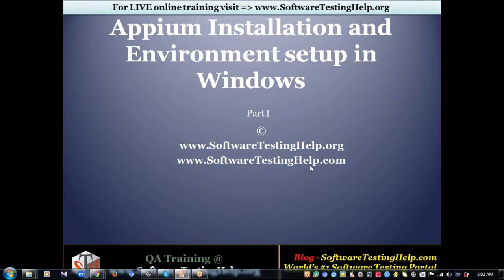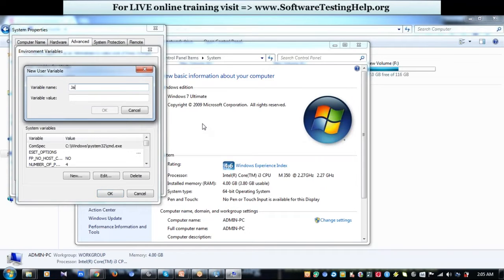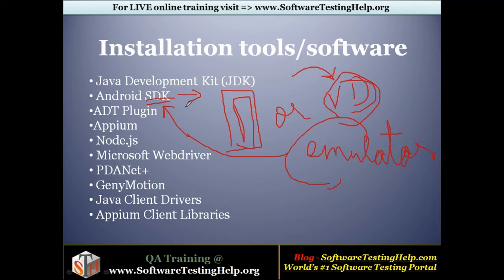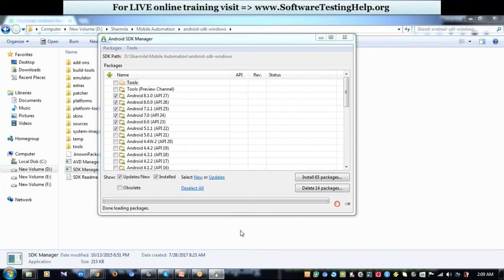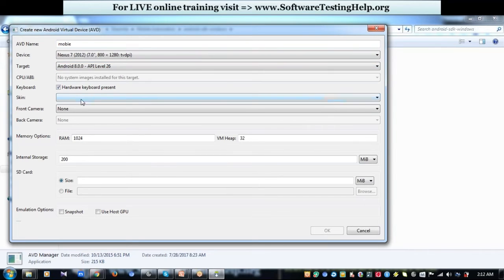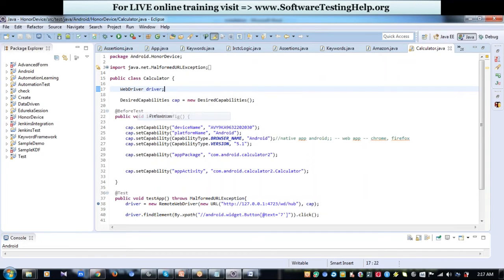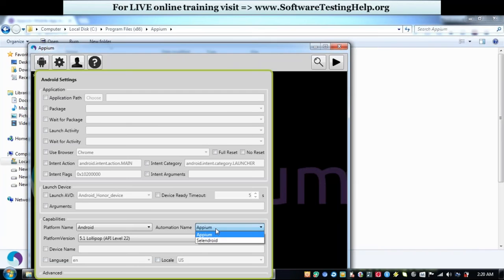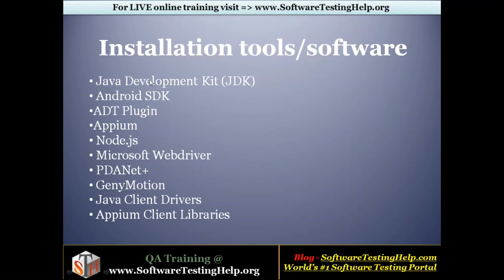Appium Installation and Setup Part I (Tutorial #15)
Appium Installation Process and Environment setup.
Check Full tutorial here:
In this video, we will discuss the basic installation process about appium along with its environment setup in windows machine